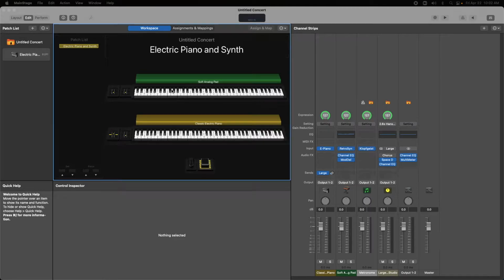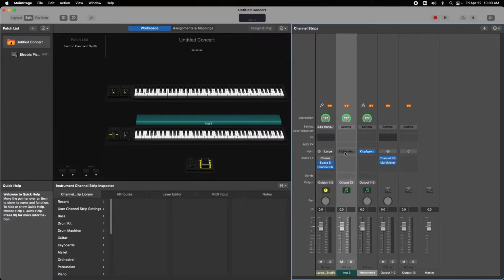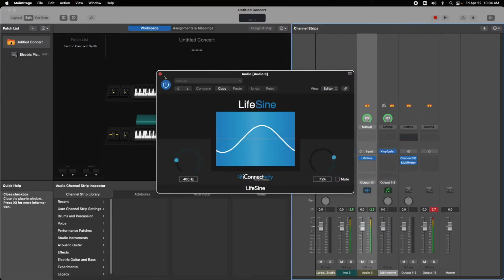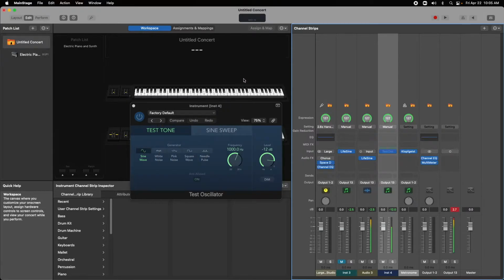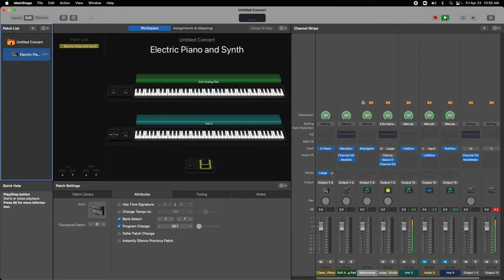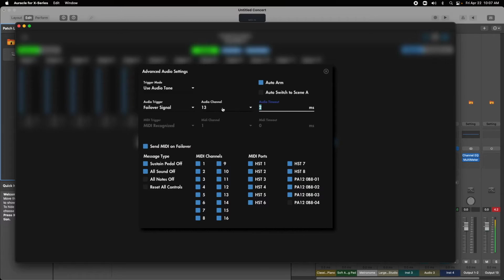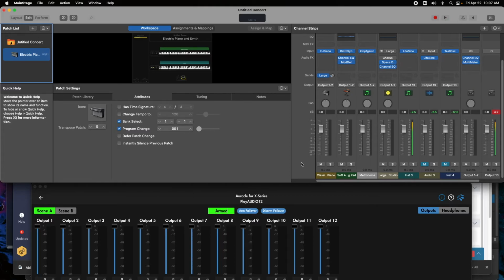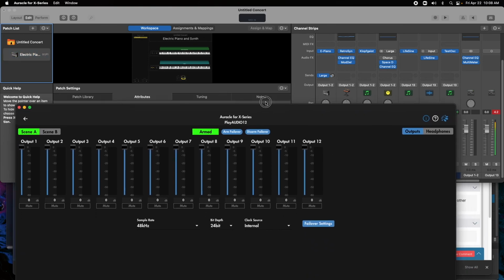LifeSine & Mainstage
This video will show how to setup LifeSine v.2 in Mainstage as an instrument or Audio FX.
A quick troubleshooting tip about using the play option in Mainstage with LifeSine.

iConnectivity.com/support